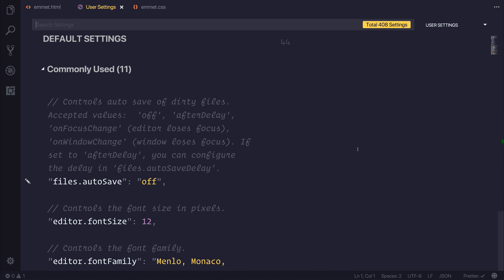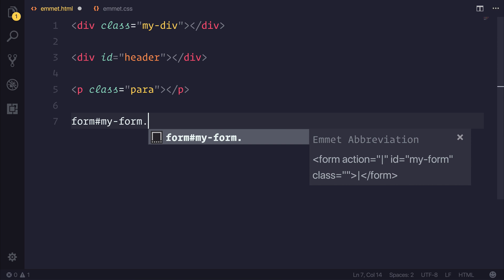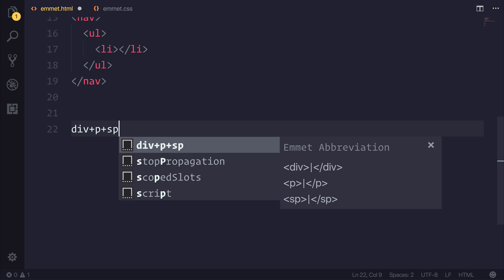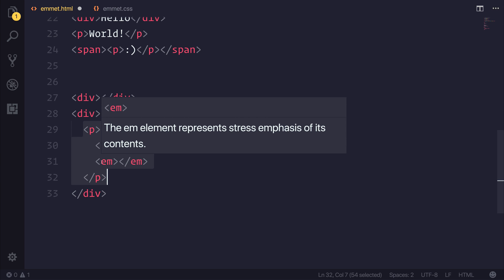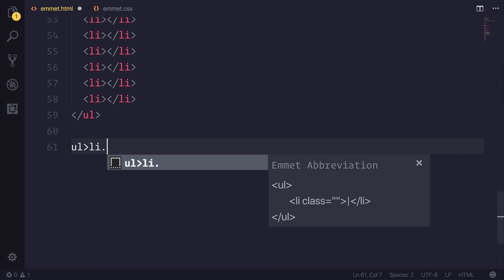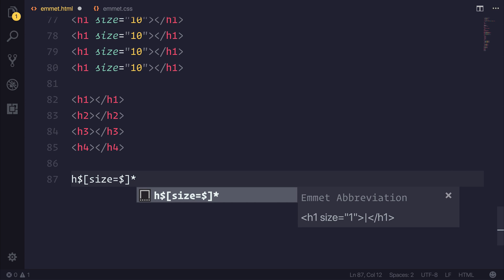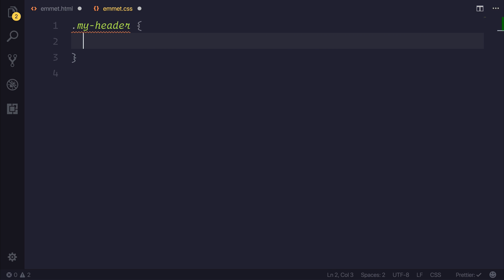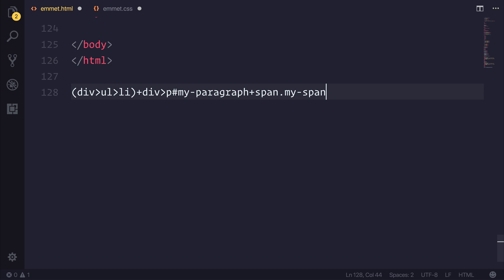Introduction to Emmet: Empower HTML and CSS Workflow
Using Emmet, we look at how it enables workflow to be empowered for HTML and CSS.

Paulhalliday.io:
Learn Ionic 3 From Scratch